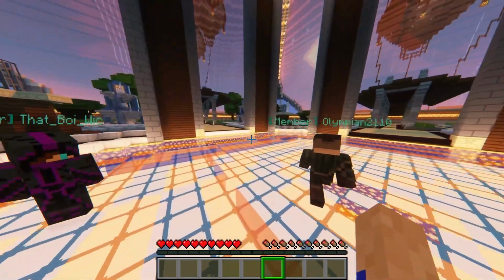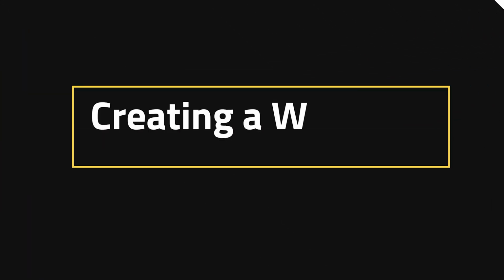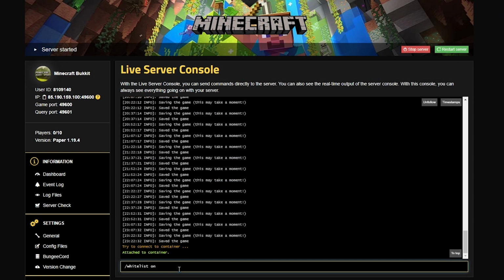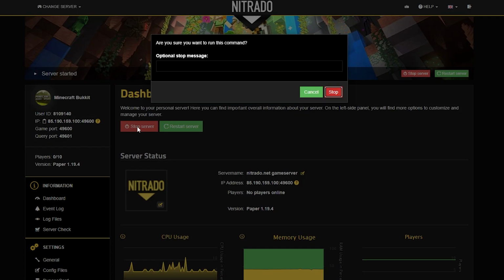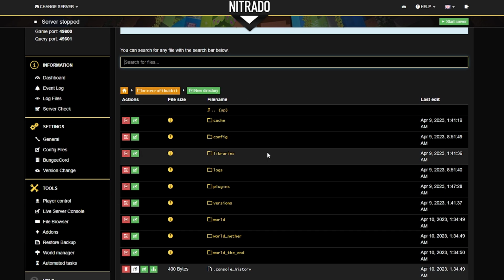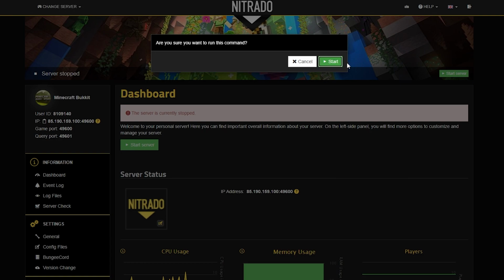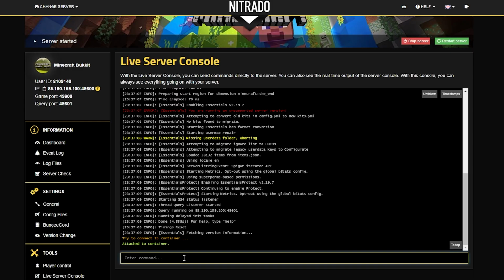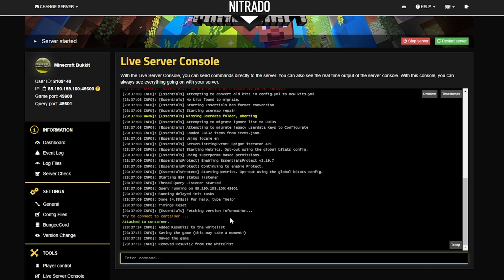How to Whitelist on Minecraft! Nitrado Tutorial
Protecting your server is nothing to turn your nose up at! With this guide, learn to whitelist your friends for a safe experience!

CHAPTERS
0:00 Intro
0:40 Creating a Whitelist for Your Server
2:17 Adding Players to Your Whitelist
2:55 Conclusion
3:13 Outro
Rent your own Nitrado server now!

ABOUT THIS VIDEO - How to Whitelist on Minecraft! Nitrado Tutorial
Whitelisting players is an important part of many servers! Minecraft servers are no exception. With this tutorial, learn how easy it is to keep your server safe!